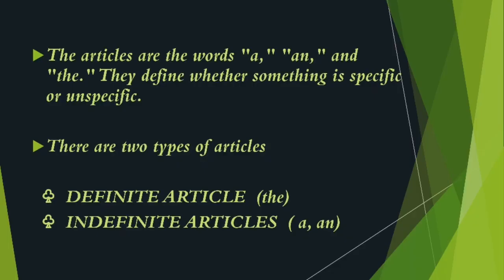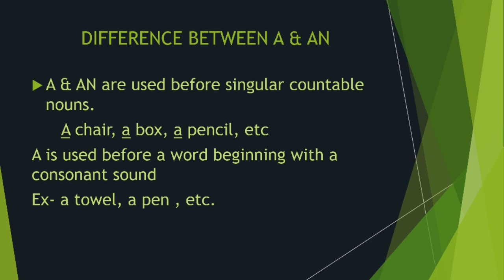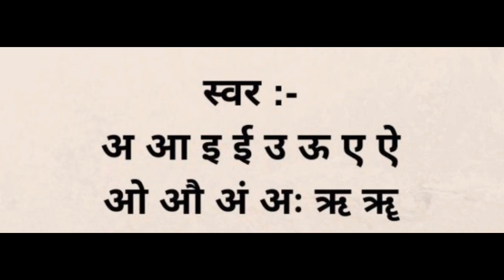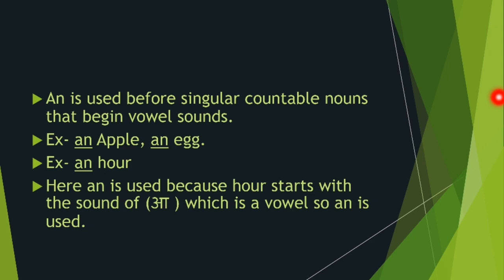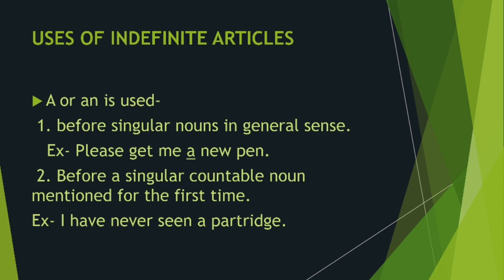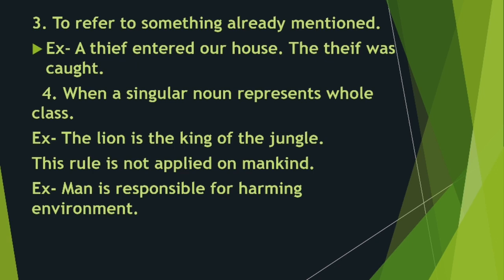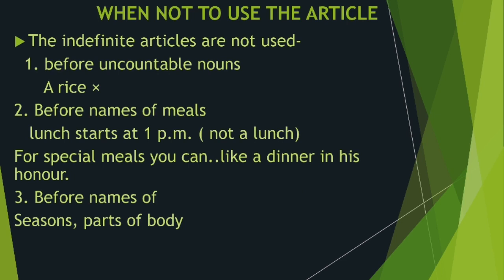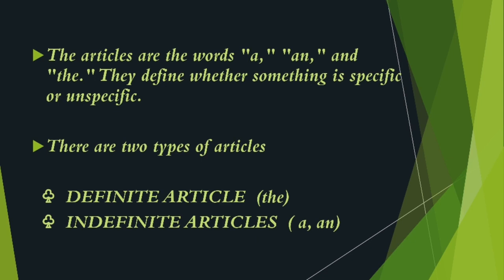ENGLISH GRAMMAR 'ARTICLES'